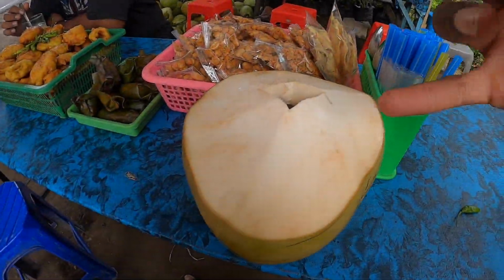Daily Budget for Bali, Indonesia | Canggu, Bali | VLOG 681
If you’re already abroad but still feel unrooted, unclear, or one bad move away from having to go back